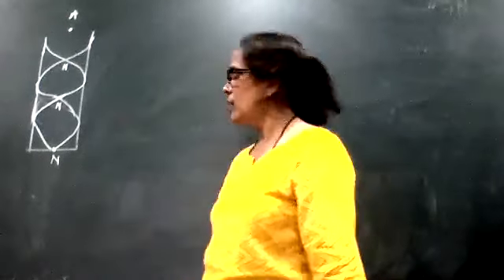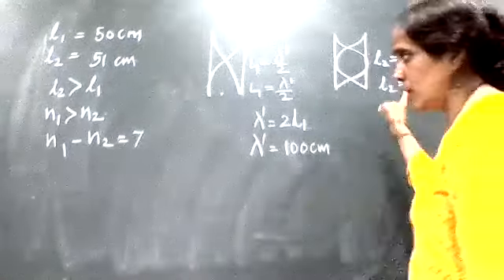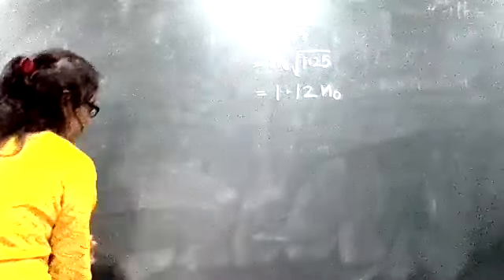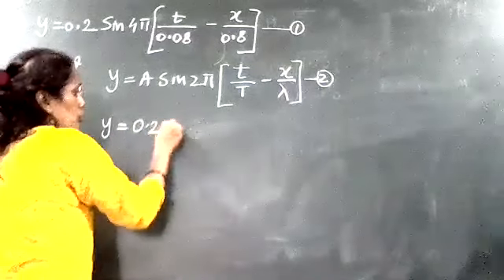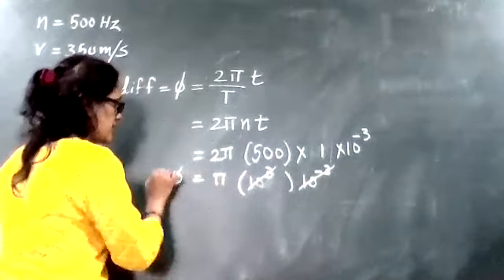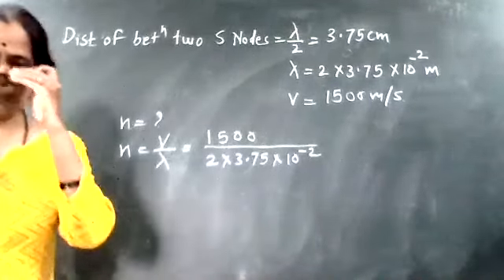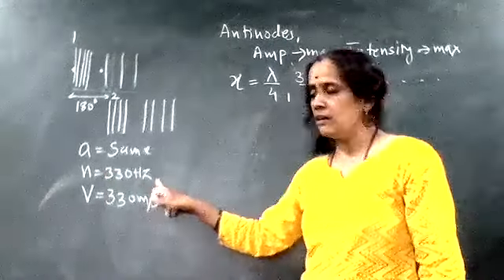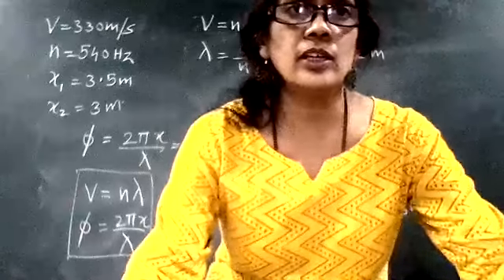PHYSICS-Superposition of waves - part11- NP 1